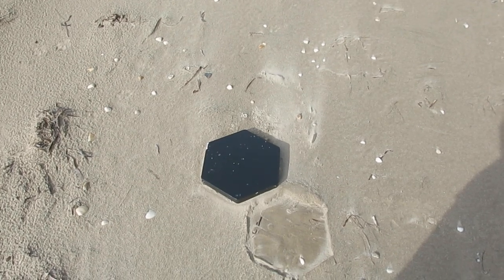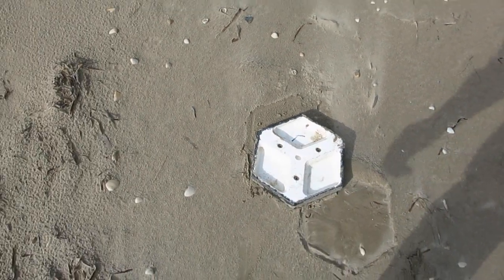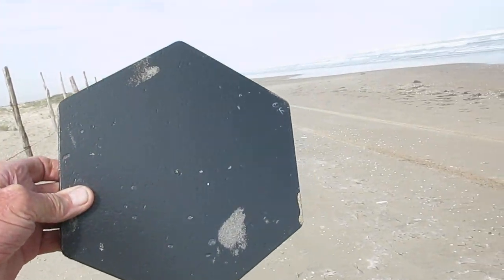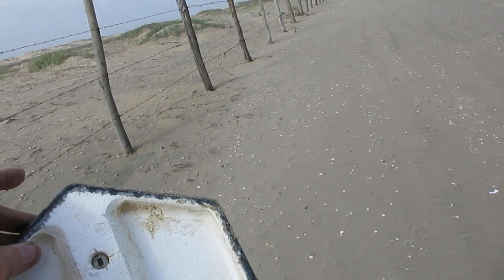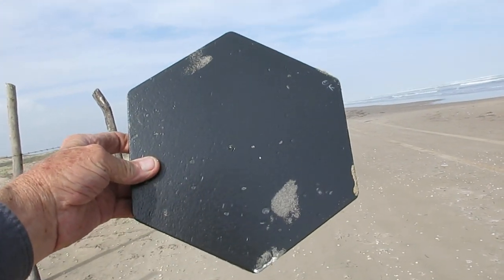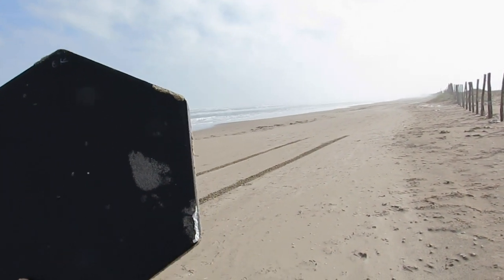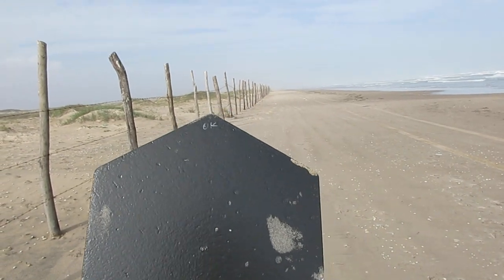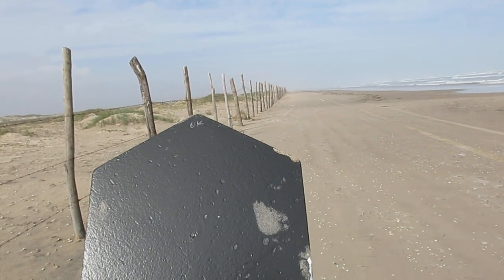SpaceX Starship 25 Heat Tile Search Adventure Mexico - The perfect Heat Tile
In This episode I find the Holy Grail of heat tiles . This is from Starship 25 . It is a standard clip on style heat tile . It is very rare to find these in this condition because they are thin and break easily .  This one made it thru liftoff ,falling off the Starship over the Gulf of Mexico to the water and being washed up high on the beach in like new condition . This adventure has been so much fun ,I will be a little sad when SpaceX perfects the Starship and we don't have anymore RUDS ( Rapid Unscheduled Disassembly ) .